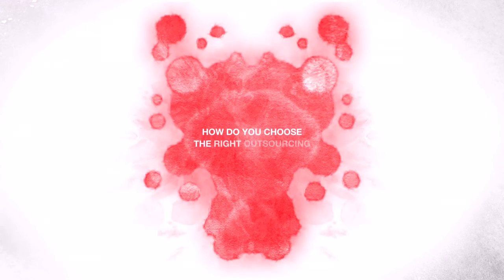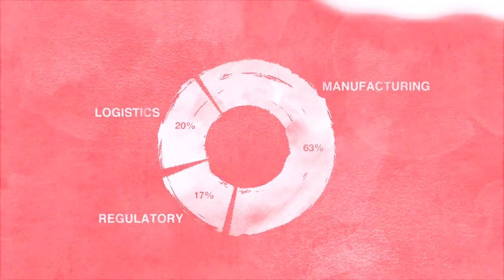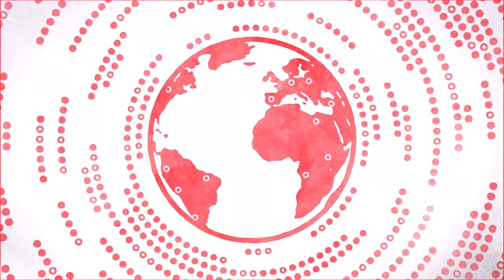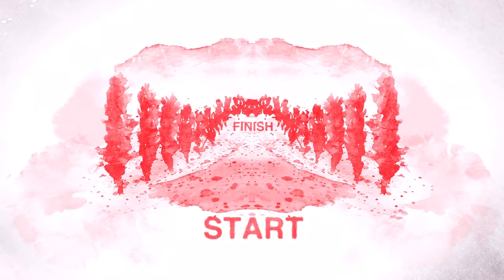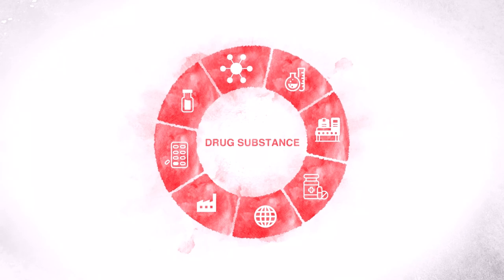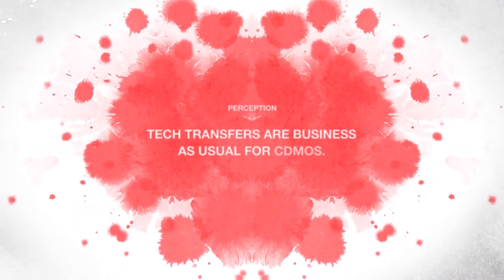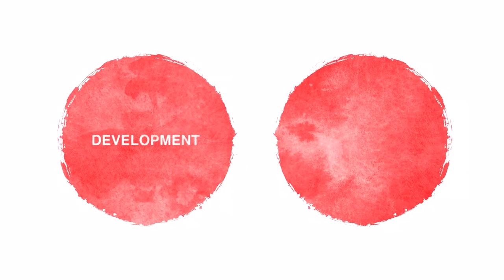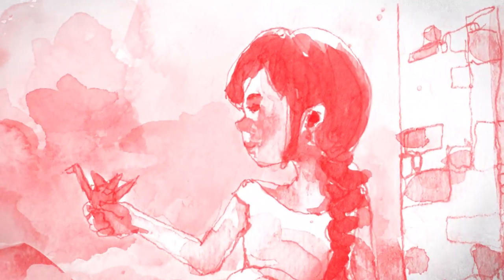It's people that make the difference